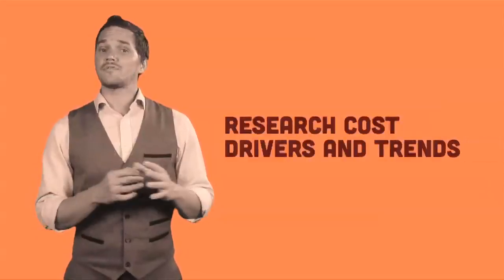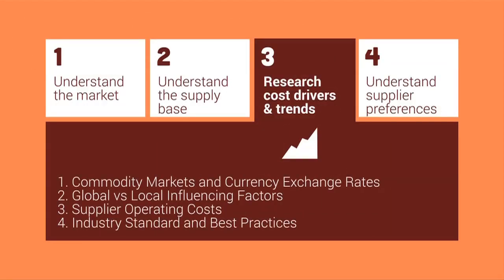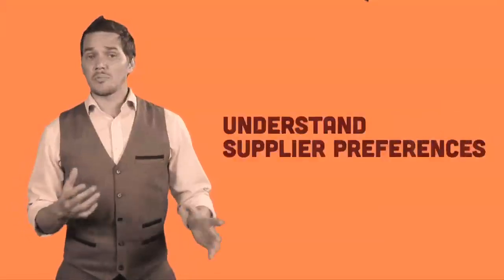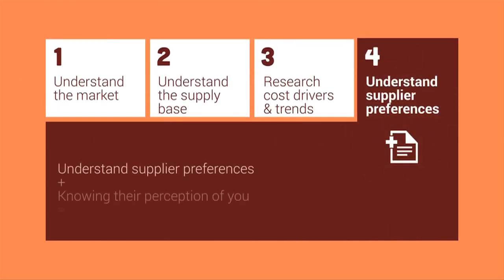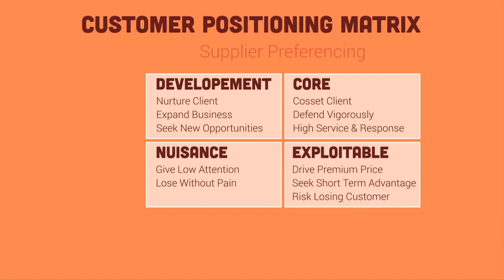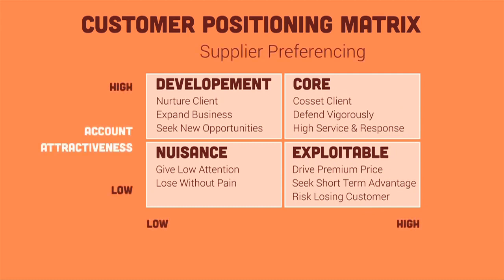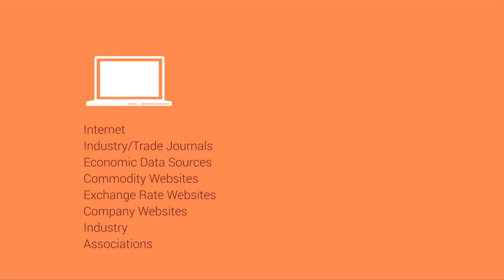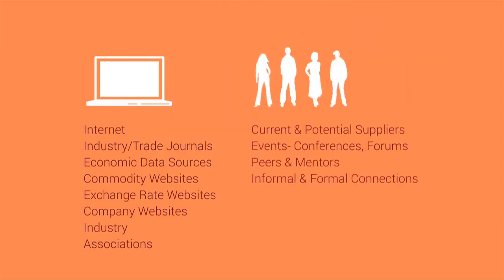Module 7 Video 2 The Supply Market Profiling Process